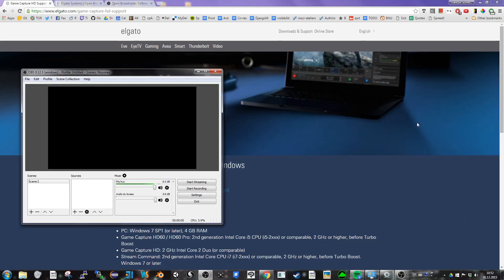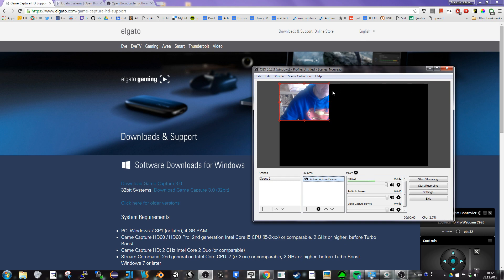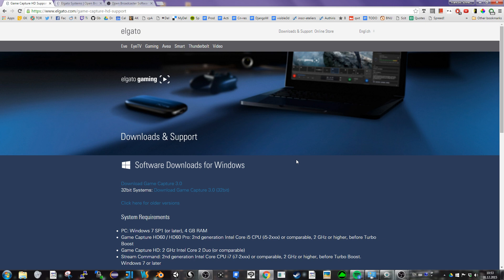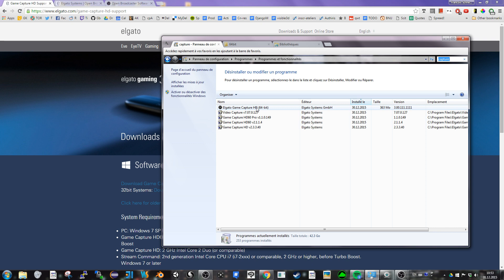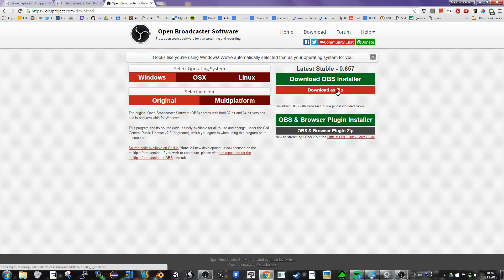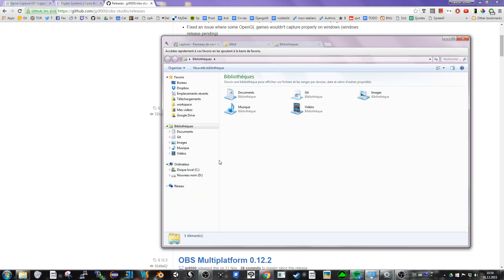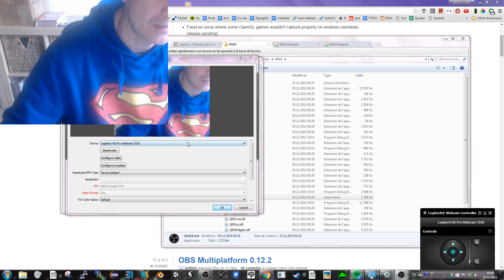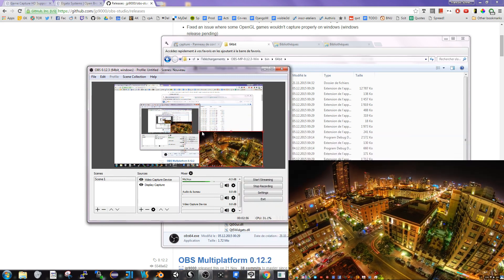If OBS don't see your Elgato as a "video capture device" source (Win10)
Short : your Elgato drivers (32 or 64 bits) must match Open Broadcaster version (32 or 64 bits)